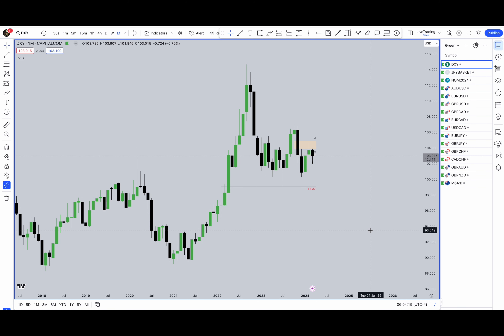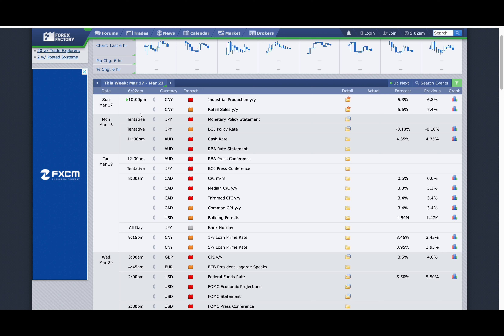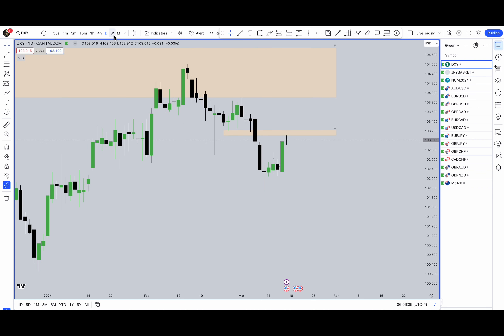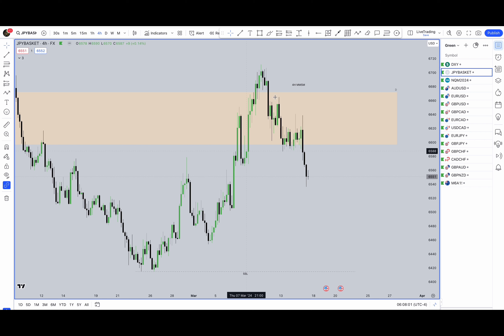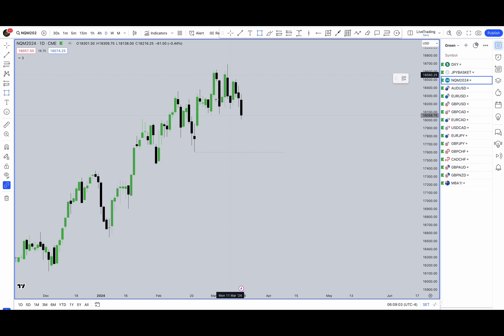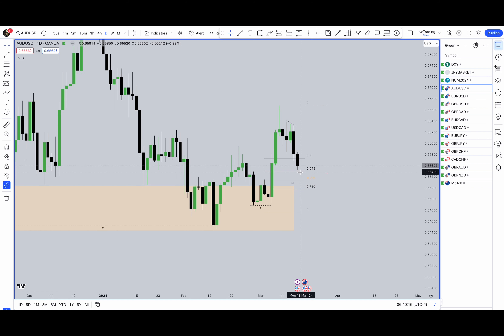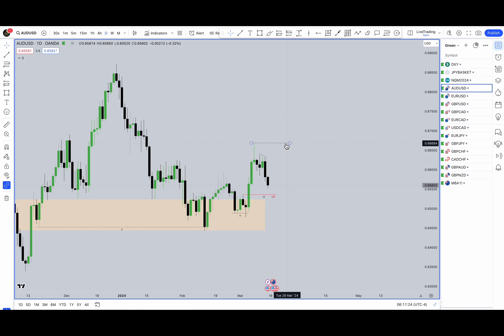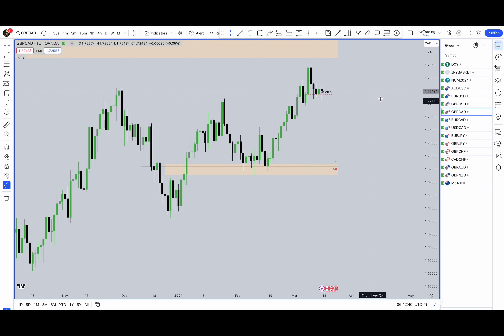Weekly Outlook - 18 / 24 March - ICT Concepts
Are you alone in your trading journey and want to join forces with like-minded people? Join the Market Masters to improve your trading today.

Yes, its Free 👊

Are you seeking the top prop trading firm in the industry to kickstart your funded trading journey?

- This video has no negative impact on the original works (it may, in fact, have a positive impact on ICT's content).
- Only portions of the original videos have been used where necessary to convey specific points.